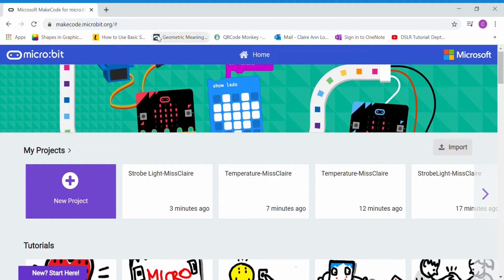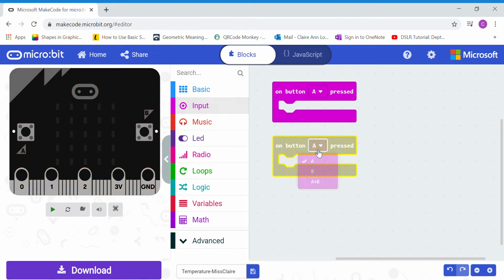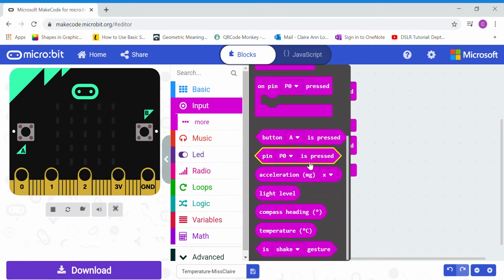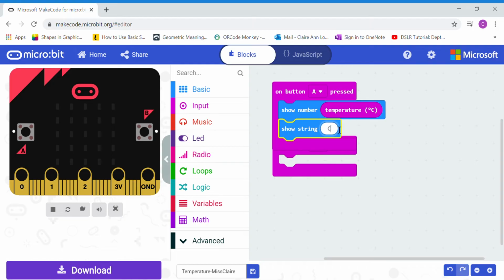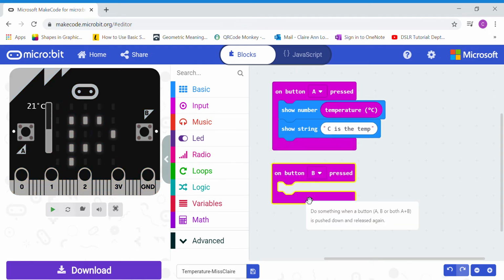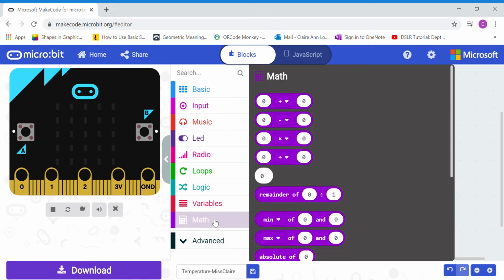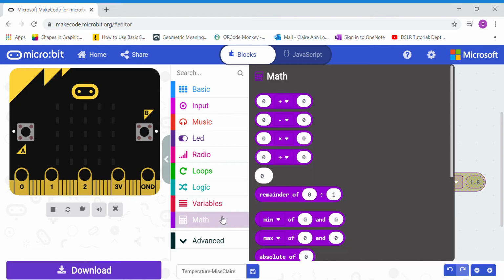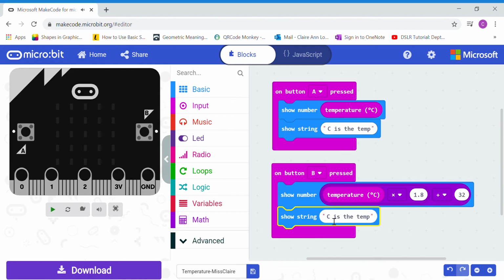Microbit - Temperature Sensor